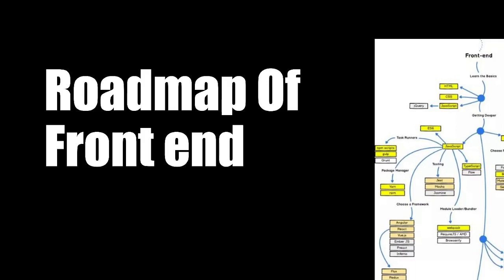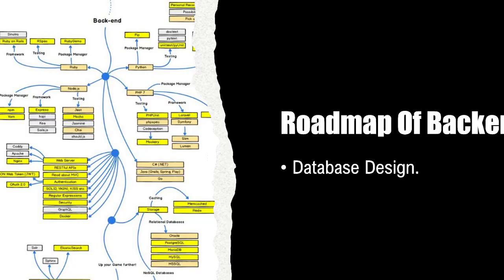Web Development By Engineer M Alam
Learn Buildin Website with me.